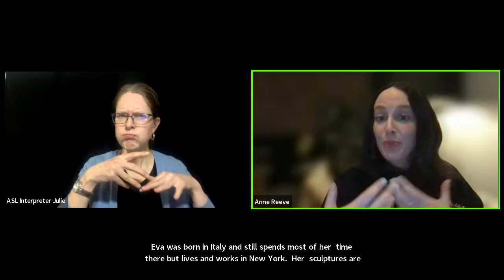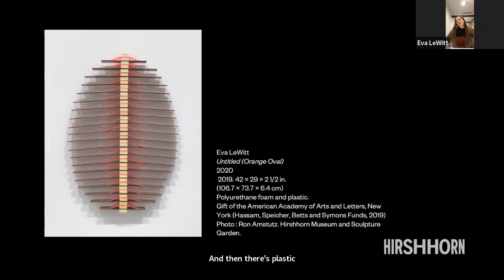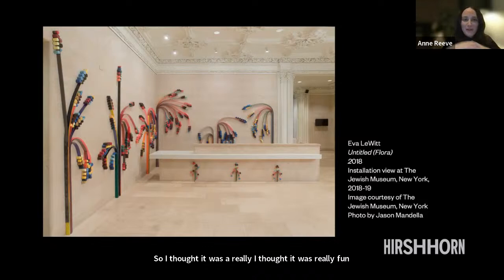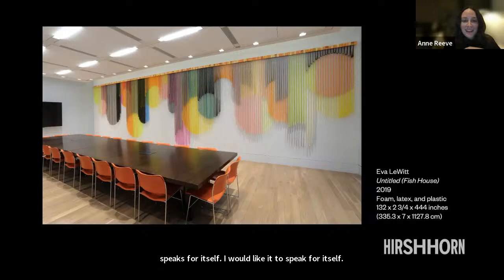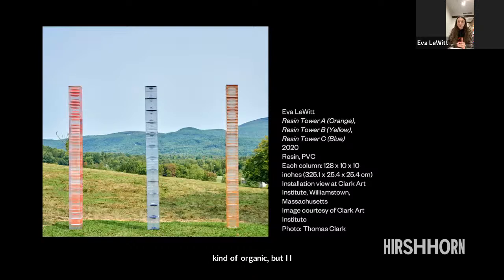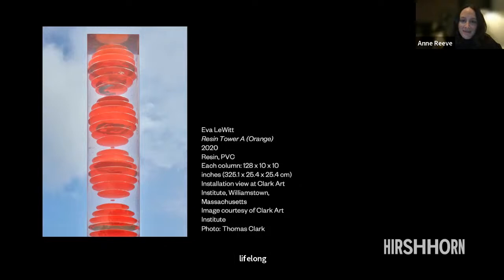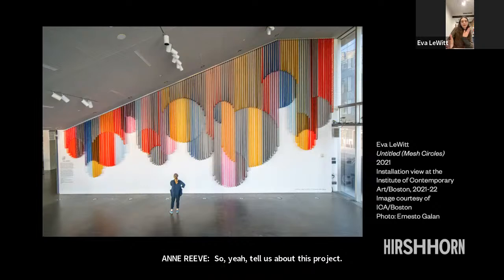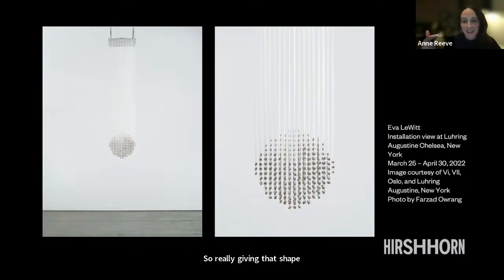Artist Eva LeWitt: On Art and Possibility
Artist Eva LeWitt and Hirshhorn curator Anne Reeve discuss the ways in which everyday materials can be used to make unique art experiences.

Eva LeWitt explores the formal properties and evocative potential of everyday materials. In a departure from the cool, machinelike tone embraced by many Minimalist artists working in genderations prior, LeWitt brings industrial materials into the twenty-first century. She experiments with recognizable materials such as rope, foam, and plastic sheeting in an intimate and playful way, often using bright colors and creating unique geometries. The result is often a surprising and mesmerizing experience for the viewer, such as a sculpture that tricks the eye or installation that reimagines a space.

LeWitt’s Untitled (Orange Oval) is on view in Put It This Way: (Re)Visions of the Hirshhorn Collection, on view at the museum through Fall 2023.

SCHEDULE
7:50 pm EST | Zoom broadcast opens
8 pm EST | Eva LeWitt in conversation with Anne Reeve